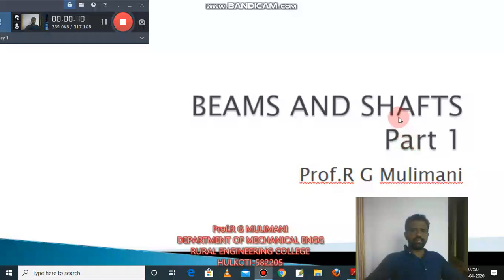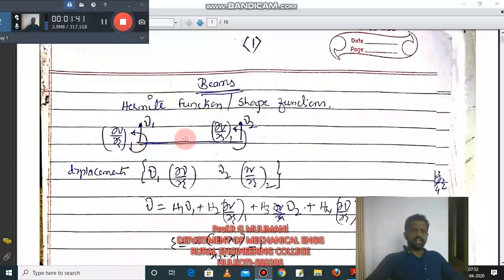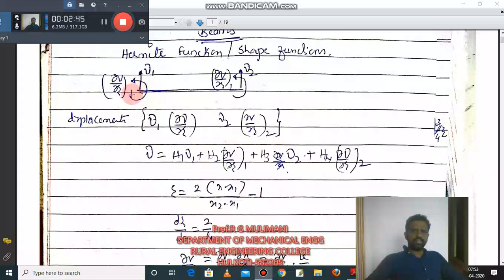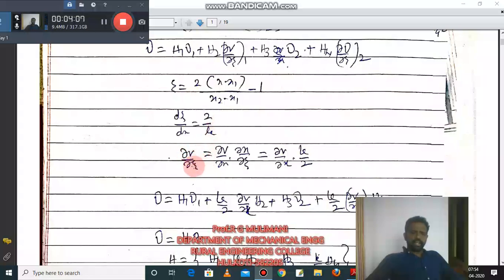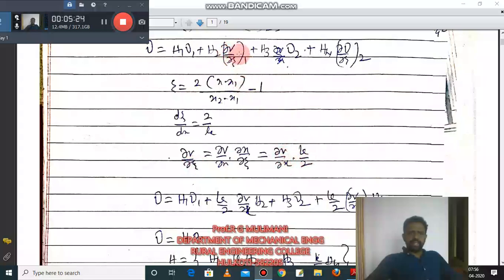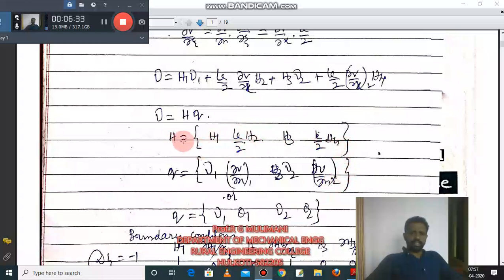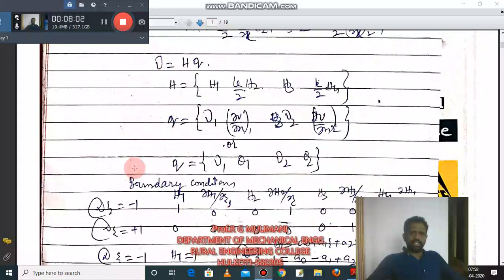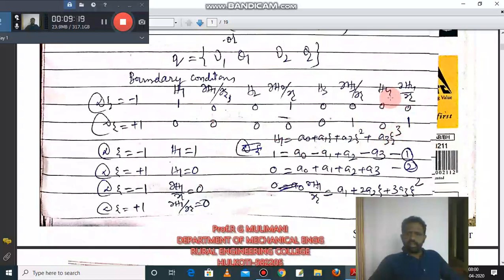Beams - Derivation of Hermite Shape Functions